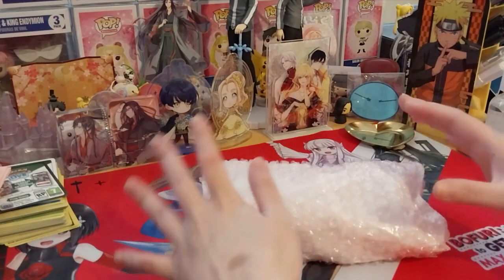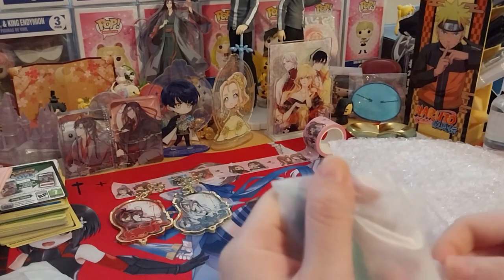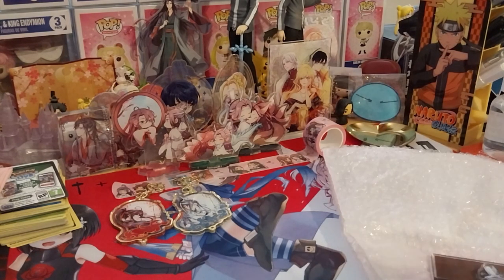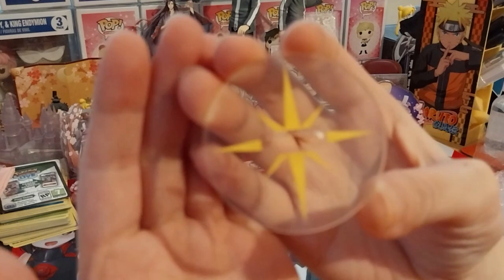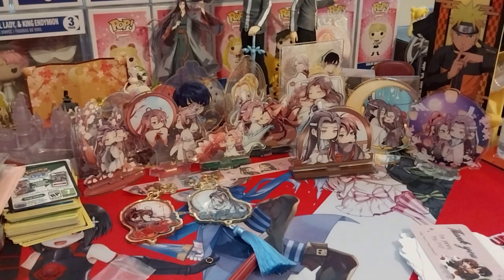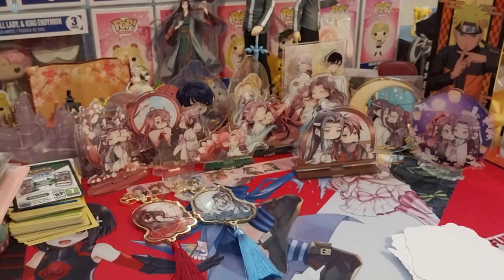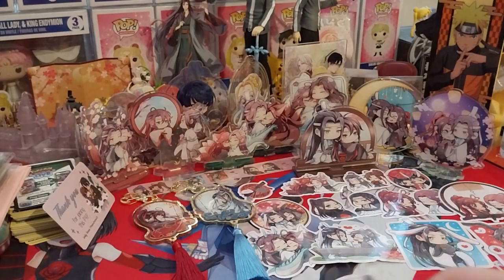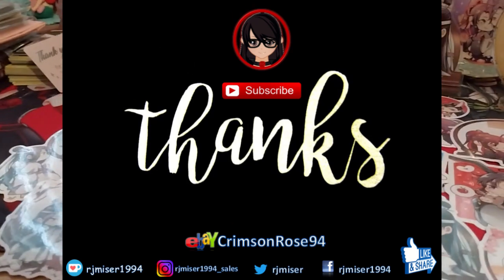MDZS P4P Ninzephyr Fan Merch! ~ SnowRosex3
Opening of: MDZS P4P Ninzephyr Fan Merch! ~ SnowRosex3

pfwvssj